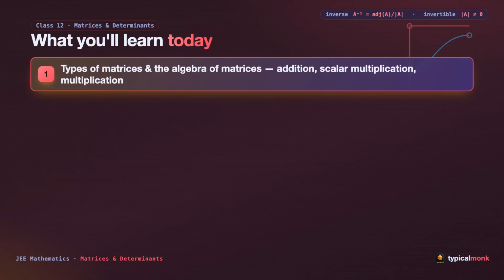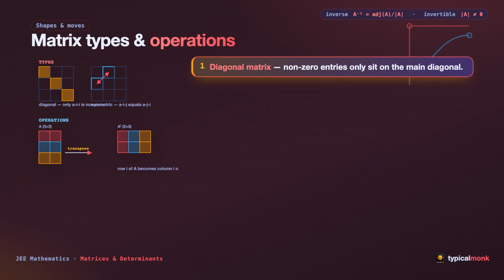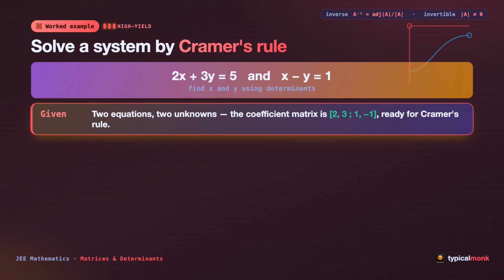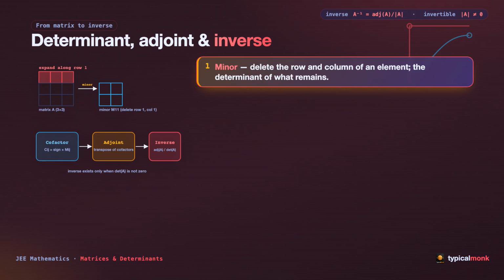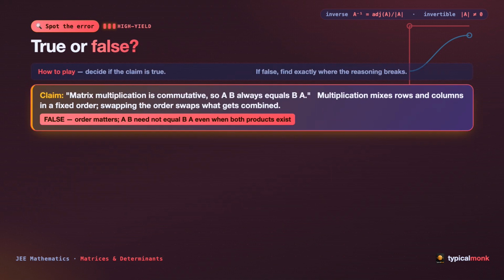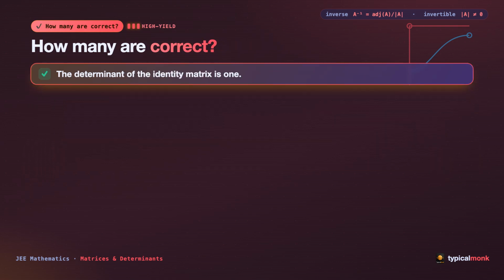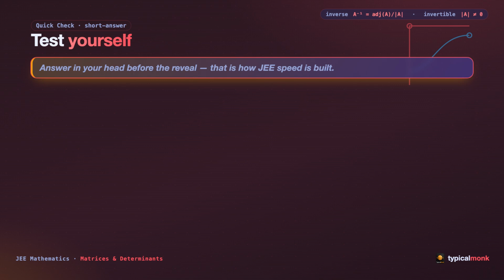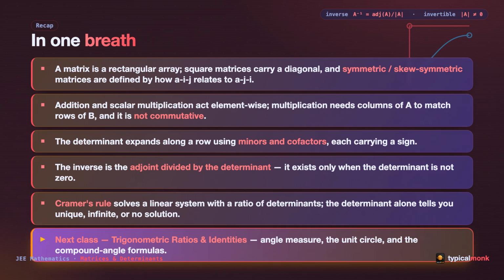JEE Maths Class 7 · Matrices & determinants | Typical Monk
📚 In this class:
• Types of matrices & the algebra of matrices — addition, scalar multiplication, multiplication
• Transpose & symmetric / skew-symmetric matrices
• Determinants — properties, minors & cofactors
• Adjoint & inverse — singular matrices, solving linear systems
• JEE drills — a Cramer's-rule worked problem, match & numerical quick-check